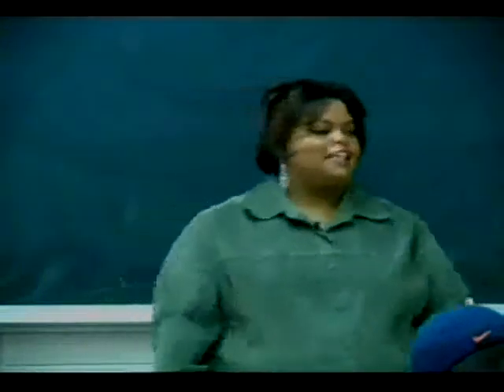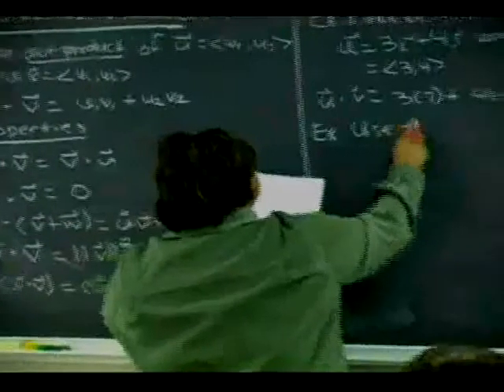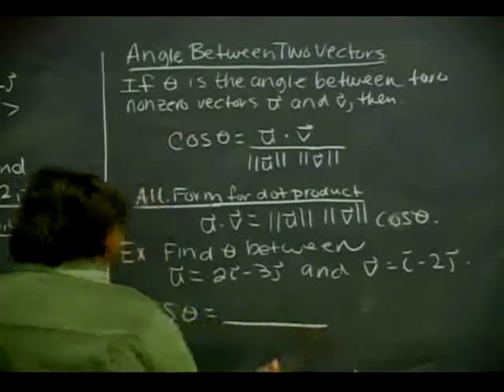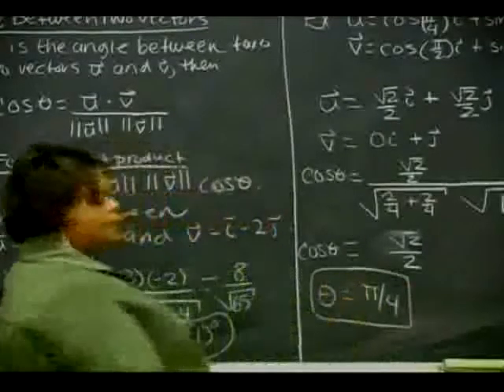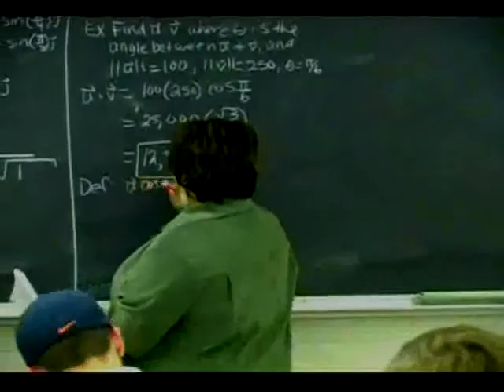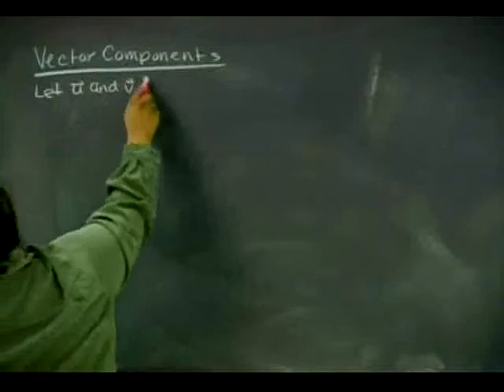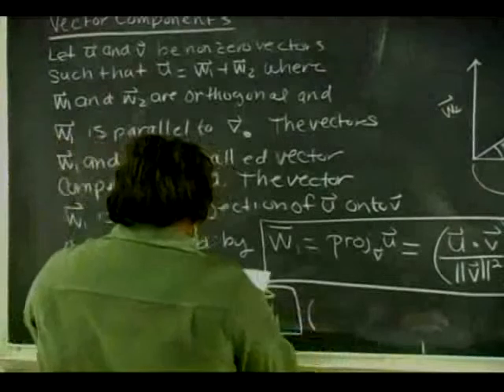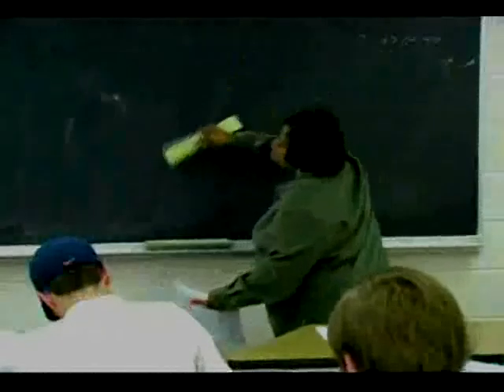Vectors and Dot Products